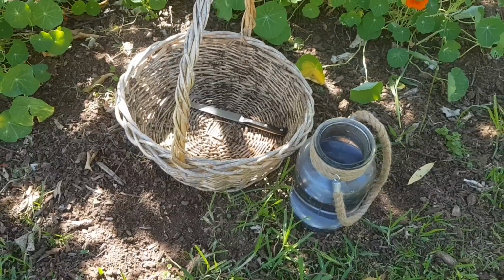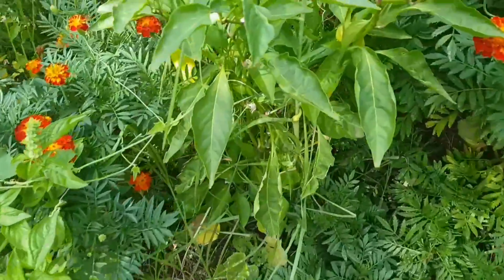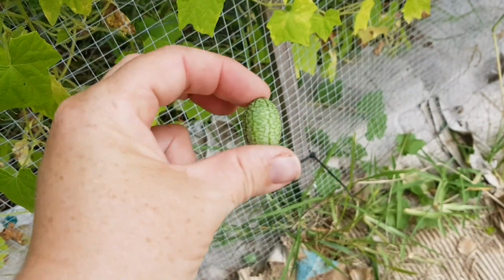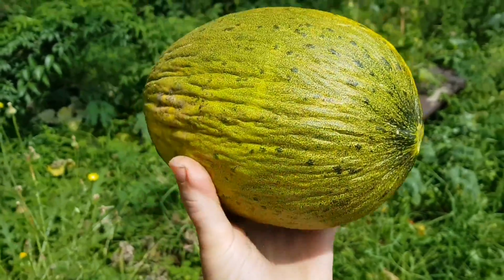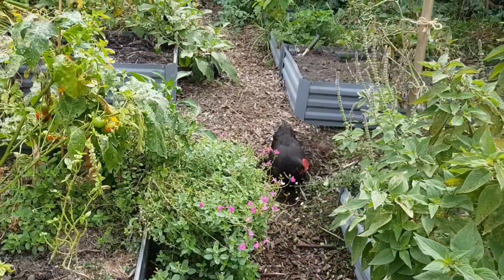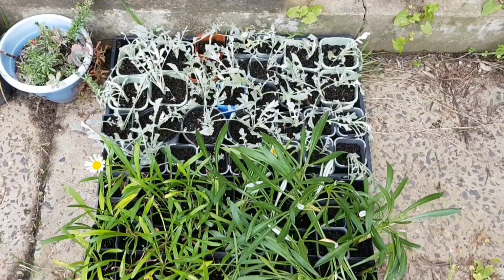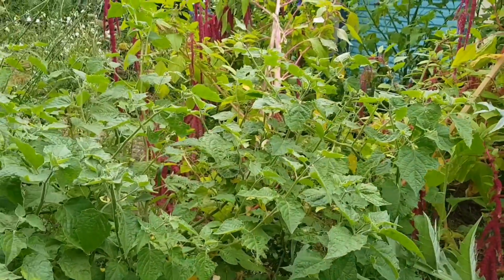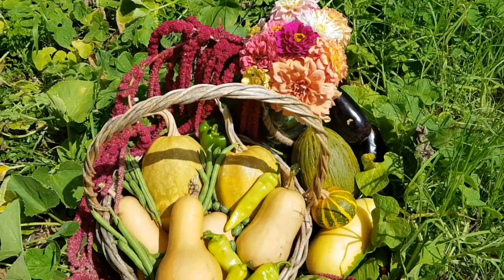SUMMER MEETS AUTUMN GARDEN HARVEST// WEEK 9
🌺 We have just had the first week of Autumn and I can feel the cool change coming. Last night at home I have to wear a jumper for the first time in months.

in this weeks video I will be harvest Summer vegetables such as capsiums,beans and melons as well as the more Autumnal produce like pumpkins and gourds.